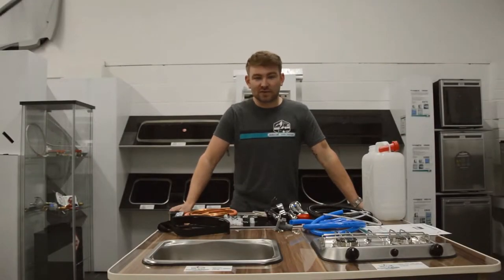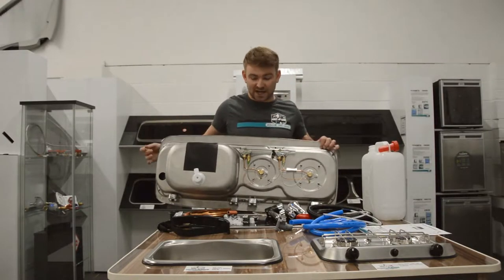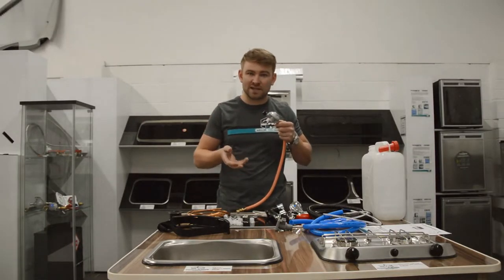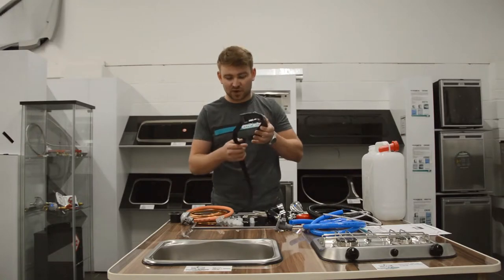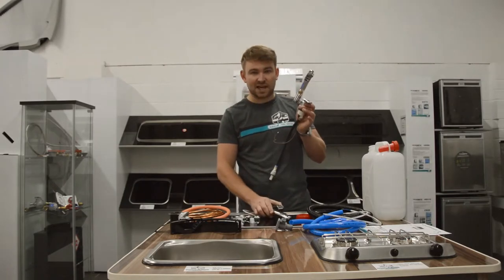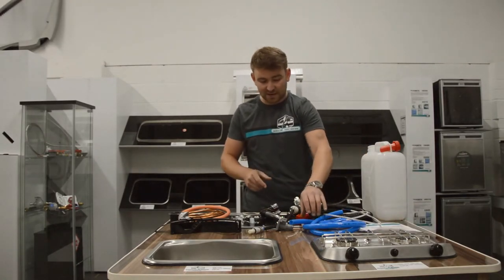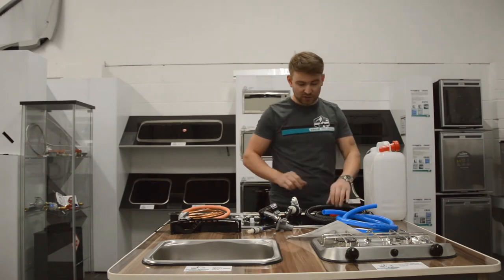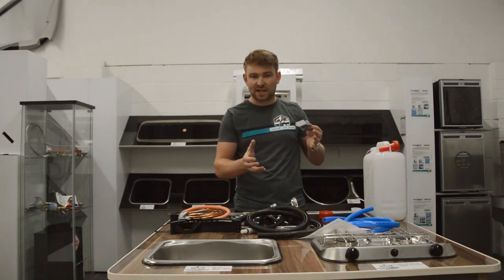Campervan Sink and Hob Combination unit set-up tutorial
In this latest tutorial from Autocraft Motor Caravans, we show you how to fit one of our sink/hob combination unit kits to your campervan. All our kits come with the necessary fittings, connections and tubing to cover the gas and water supply to and from the combination unit.